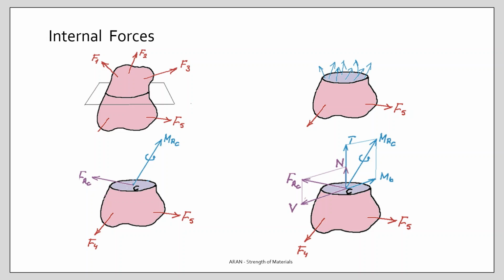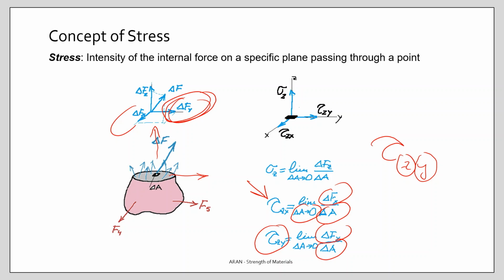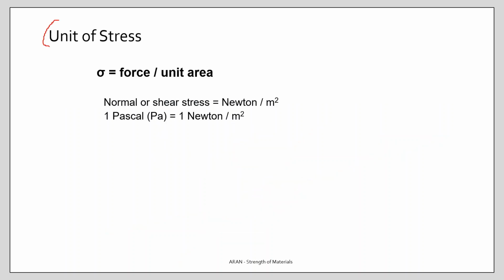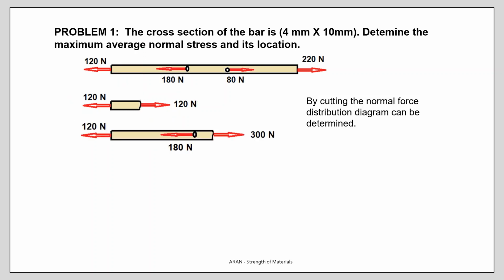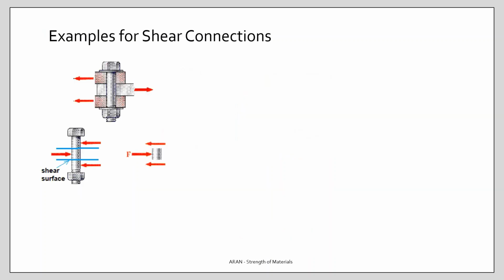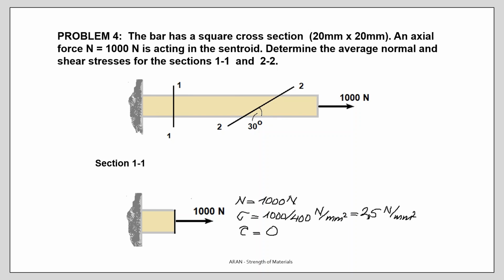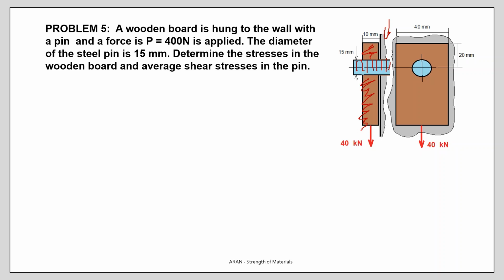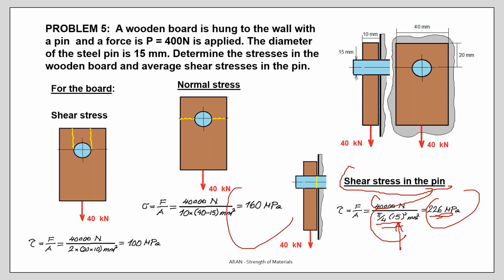Strength of Materials 01 - STRESS